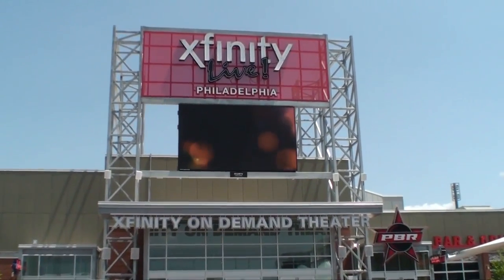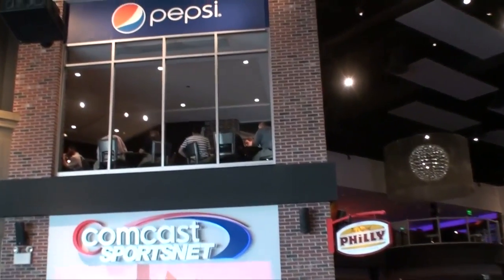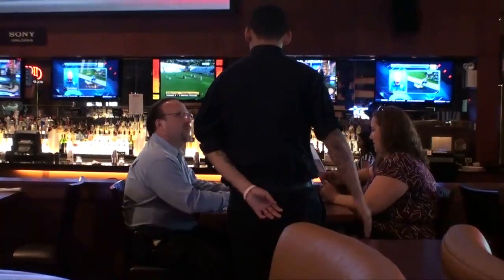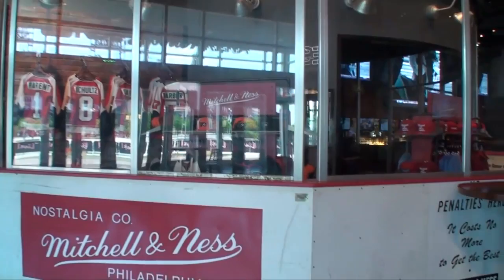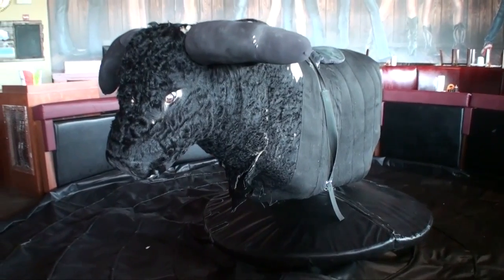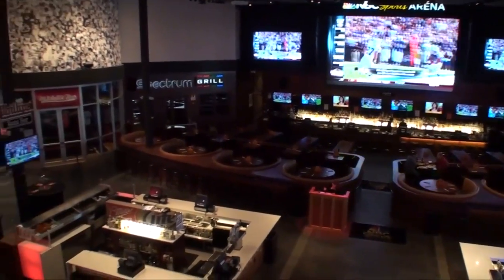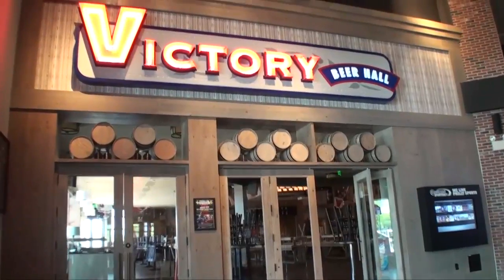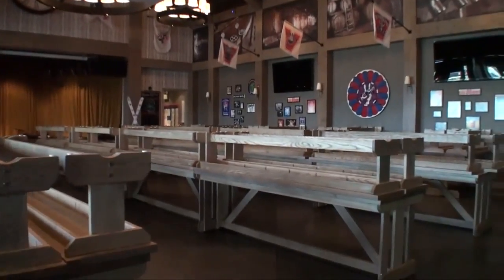Inside Philly's Xfinity Live!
Xfinity Live! is built on what is sacred ground to many local sports fans. The $60 million entertainment venue, across the street from Citizens Bank Park, stands on the site of the former Spectrum arena, once home to Flyers ice hockey and 76ers basketball.